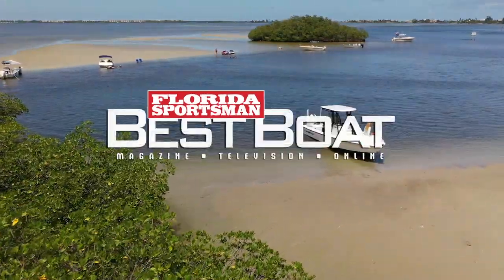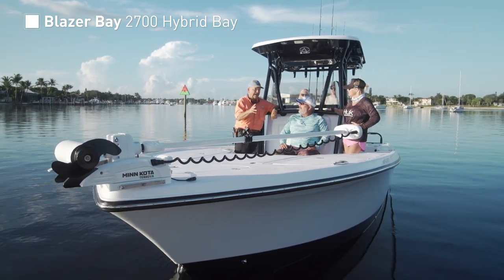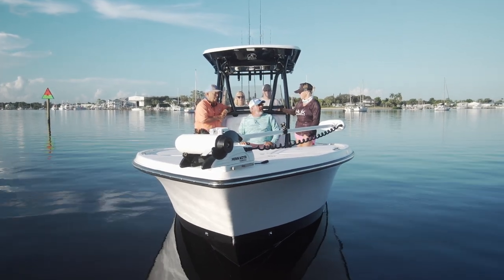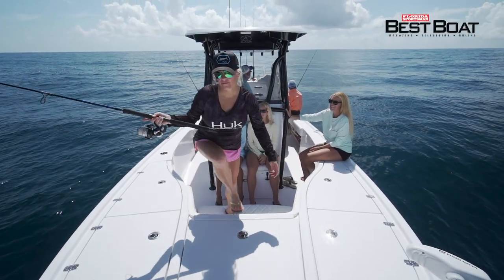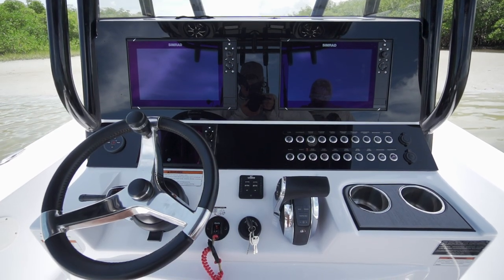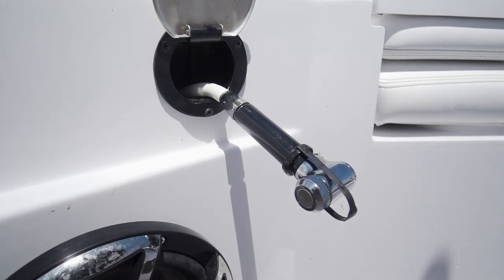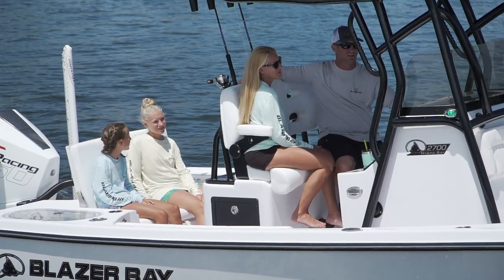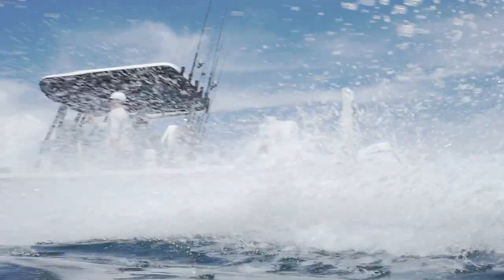Blazer Bay 2700 Review - A Hybrid Bay for Those Who Want the Best of Both Worlds | Florida Sportsman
Let’s take a closer look at the Blazer Bay 2700 Hybrid Bay in this Florida Sportsman boat review. The 2700 Hybrid Bay is built for the type of angler who enjoys hands on coastal angling as much as running to the blue water while using the same angling style. This deck layout has proven effective in merging coastal techniques into the open water environment as well.

The 2700 sports a large forward casting surface that’s as conducive to sight casting to floating debris or a weedline as it is to working over a rock wall or jetty on the beach. The deck height advantage offers increased awareness of target position and is plenty big enough for a couple of anglers to share. It also provides the ability to add a trolling motor to not only quietly stalk up on a target- but to also hold your boat’s position over any known structure without the need to anchor.

A smaller rear casting deck in the cockpit allows you to add another angler to the mix while providing space below it to accommodate a pair of 30-gallon live wells in the transom corners. A flip-up double wide bench seat is hidden below the rear deck.

For days when industrial quantities of bait are necessary, another 38-gallon well is located in leaning post under the seat’s backrest and five rod holders.

The stability found in a hull measuring 27 feet by 9 feet wide is ideal for anglers constantly working around the boat fighting a fish and while the 2700 may have an imposing footprint in the backwater, it still draws a mere 16-inches of water loaded down.

This Hybrid Bay is an upper tier boat in its class with many quality features included as standard equipment. Dual flush mounted Simrad 12-inch EVO 3 units, Sea Star hydraulic tilt steering, all waterproof Deutsche plug electrical connections, and a wet sounds audio system with four 6.5’s two 8” subs and a 200-watt amp are each standard included features.

Blazer Bay 2700 Hybrid Bay

Length: 26-7
Beam: 9-2
Draft: 16”
Deadrise: 17 degree
Weight: 4814 w/o power
Max HP: 450
Fuel: 110
Base price: 112,900 w/ Suzuki DF300 and trailer